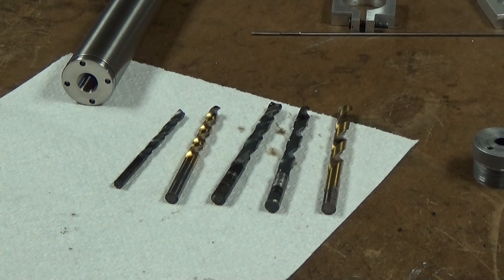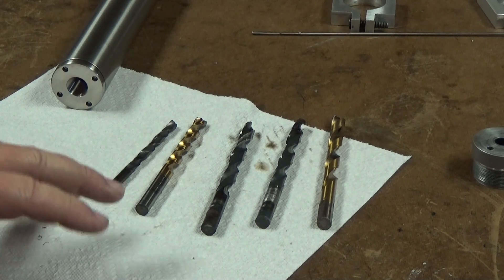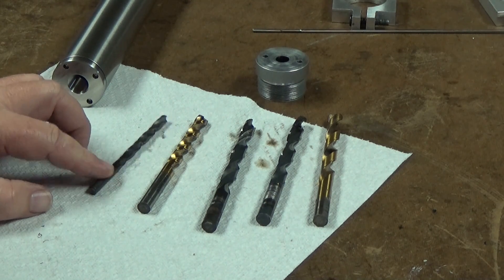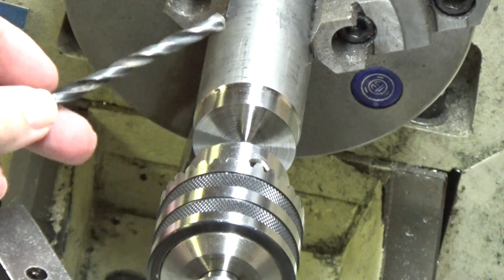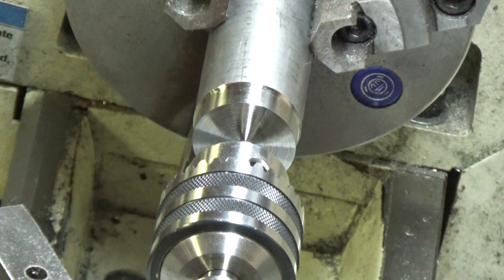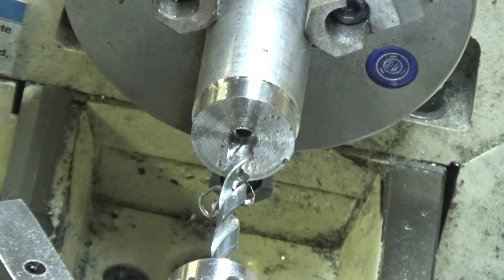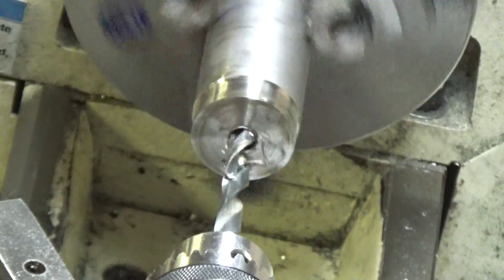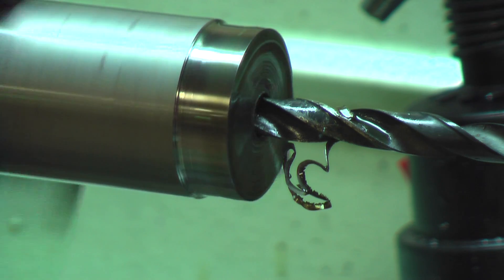Drilling Titanium Successfully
A video reply to the Trials and Tribulation of drilling a form 1 suppressor endcap made from grade 5 Titanium. Here I try much slower speed  with some success